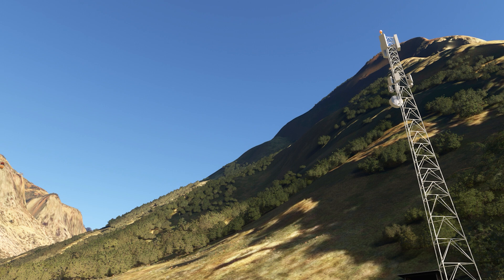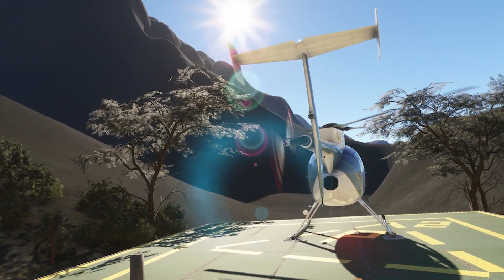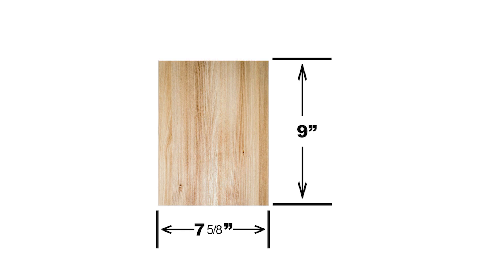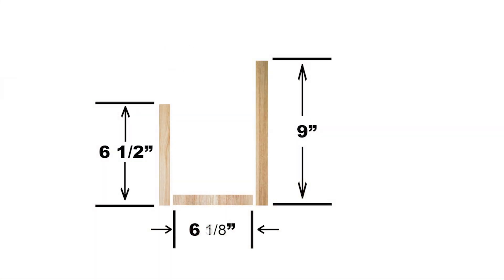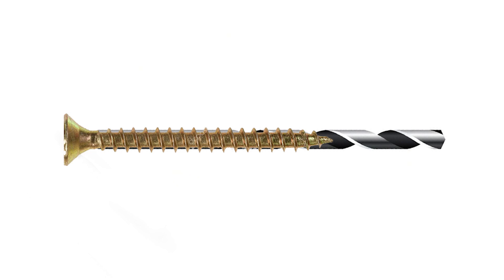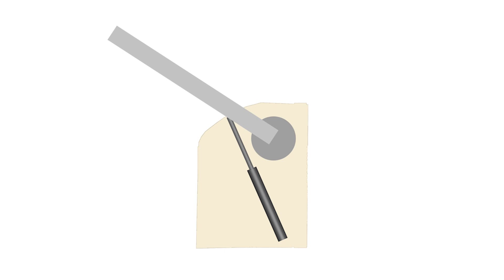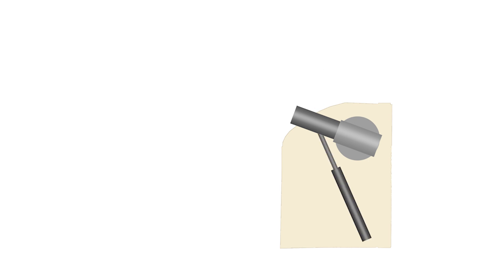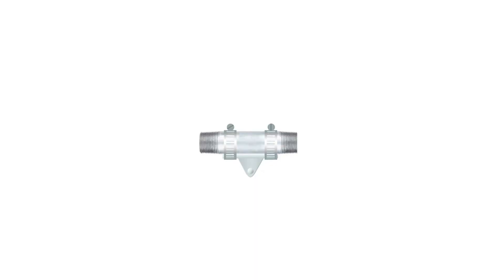DIY CHOPPER COLLECTIVE | PART 3 | BUILD BOX BETTER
This project was fun and relatively cheap but also time consuming and a bit complicated.  I'll go into detail at each section of this multi part series.  The link to the priced out parts list including the wiring diagram between the two main pieces is

List of parts and equipment in this video:

MATERIALS
Struts
1x8x6' Pine Board
1x4x6' Pine Board
5" x 1/2" Galvanized Pipe
10" x 1/2" Galvanized Pipe
1 1/2" x 1/2" Nipple
1/2" Flange
1/2" Tee
#6 32 screws (2) (or 2 hose clamps)
Glue gun glue or equivalent

EQUIPMENT
Jigsaw / hacksaw / equivalent
#8 32 drill/tap tools if drilling/tapping
Vise

@0:31 200 Subscribers!
@2:44 Box Details
@6:25 Temporarily glue box together
@7:16 Strut mount details
@8:12 Collective arm details
@10:06 Hose clamp instructions